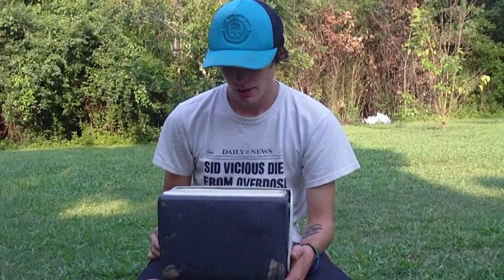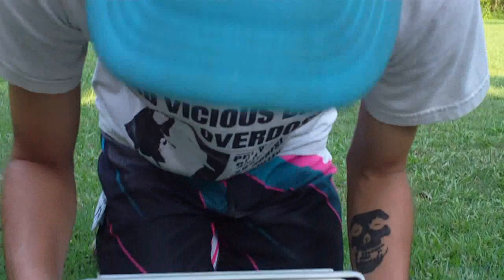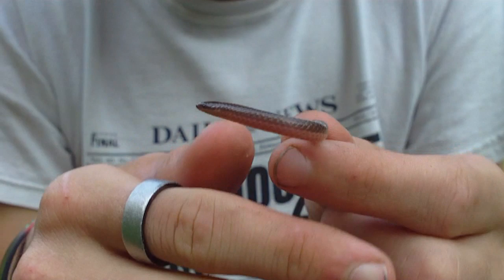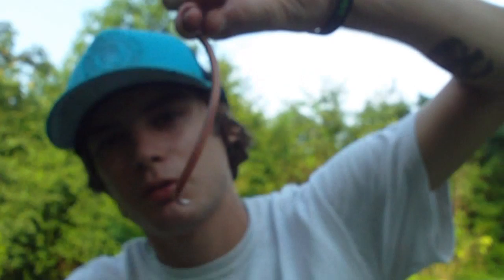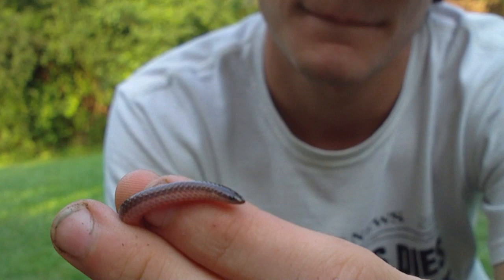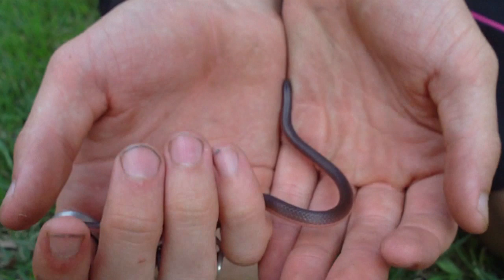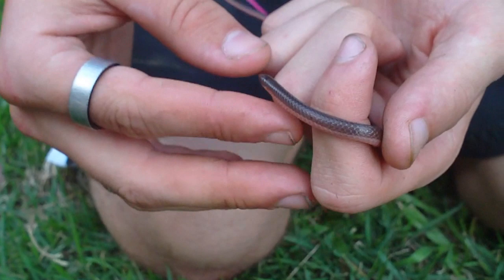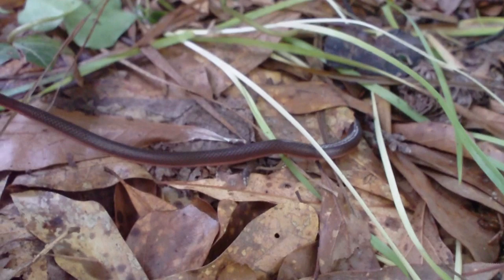Eastern Worm Snake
(Carphophis amoenus)

Description: 8-14 3/4" (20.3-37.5 cm). A tiny, glossy, cylindrical-bodied snake; unpatterned gray or black above with a bright reddish-pink belly. Belly coloration extends up onto dorsal scale rows. Prefrontal and internasal scales separate. Tail short and tapers to a sharp tip. Scales smooth, in 13 rows. Anal plate divided.

Breeding: Mates April to May and September to October. 1-8 elongate, thin-shelled eggs, about 7/8" (23 mm) long, are deposited June to July and hatch about 7 weeks later. Hatchlings are 3-4" (8-10 cm) long; mature in 3 years.

Habitat: Damp hilly woodlands, partially wooded or grassy hillsides above streams, farmland bordering woodlands; sea level to 4,300' (1,300 m).

Range: Se. Nebraska and sw. and se. Iowa, southward west of the Mississippi River to nw. Louisiana.

Discussion: Secretive; dwells in damp situations under rocks, decaying logs, or stumps, or in loose soil. It is more likely to be seen in spring while habitat is still moist. During dry and cold periods it retreats deep into soil. Feeds on earthworms, and is preyed upon by milk snakes and kingsnakes. It does not bite when handled. The Western (C. vermis) and Eastern (C. amoenus) Worm Snakes were formerly considered a single species. The Eastern species is found from s. New England to c. Georgia, west to e. Arkansas and s. Illinois.